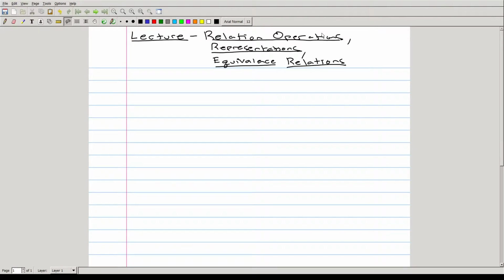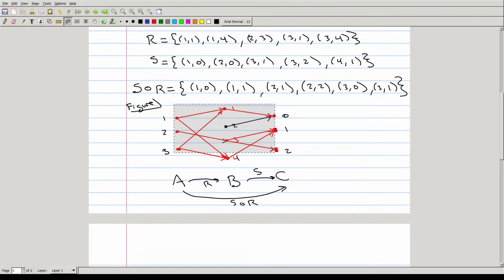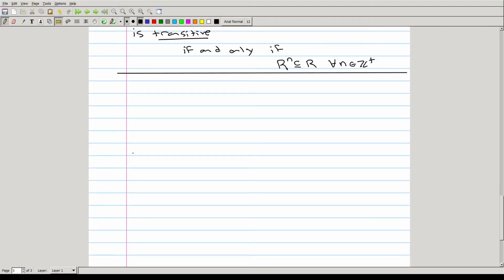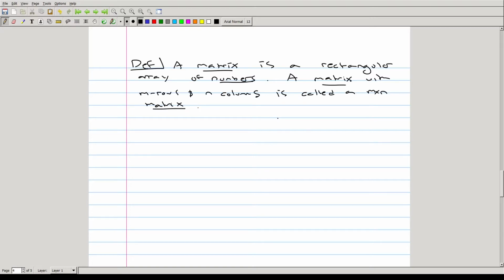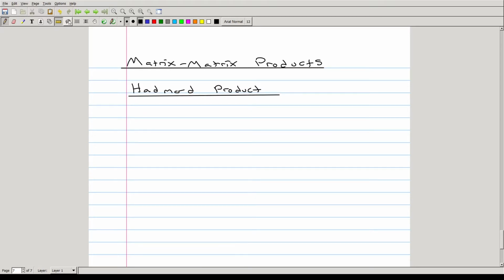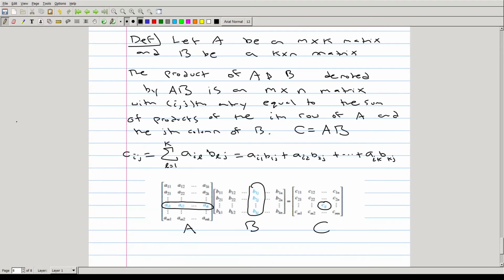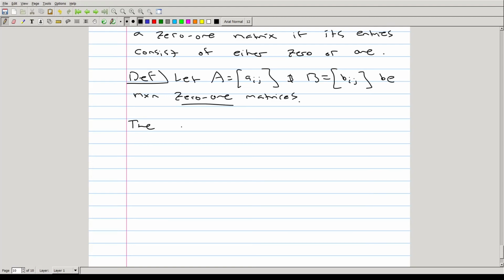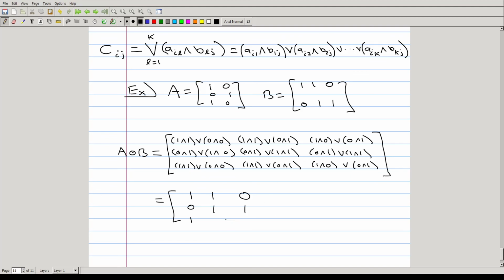Lecture12_Part1: Composition of Relations, Matrix Multiplication, Boolean Product